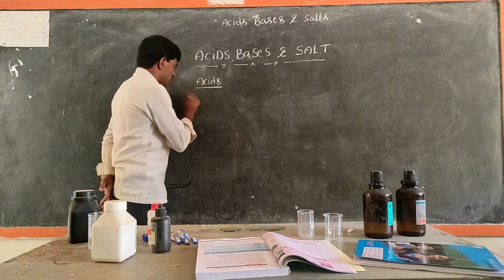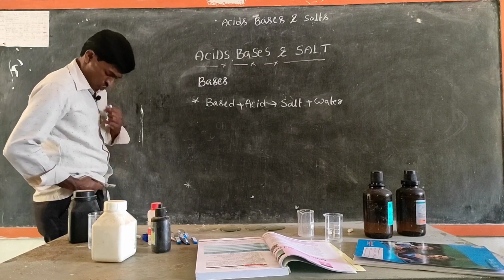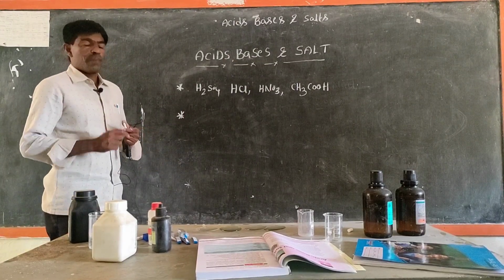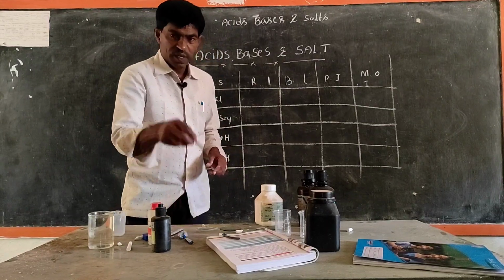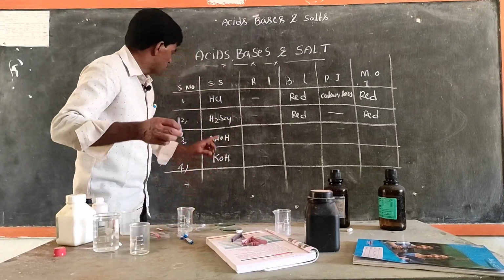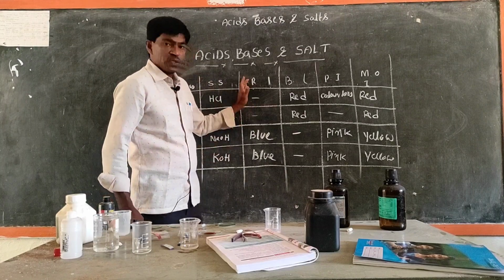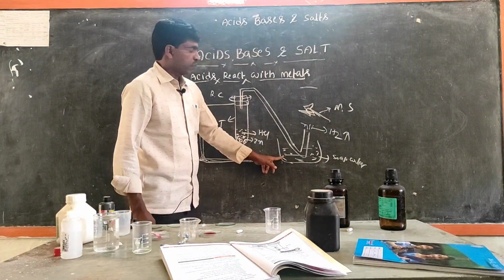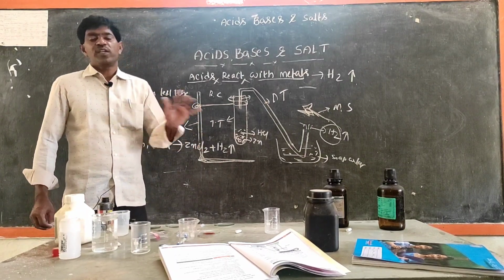X_EM_PS_ACIDS & BASES